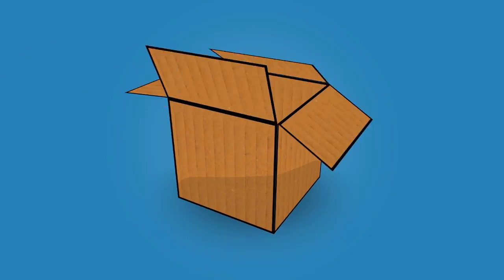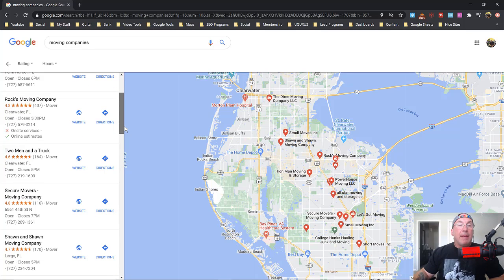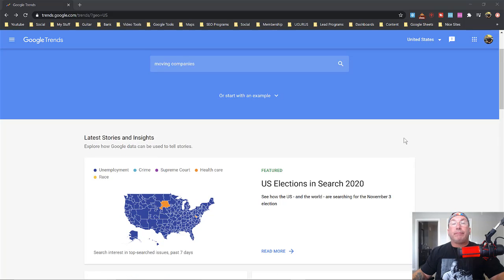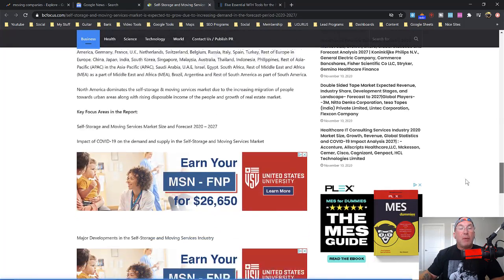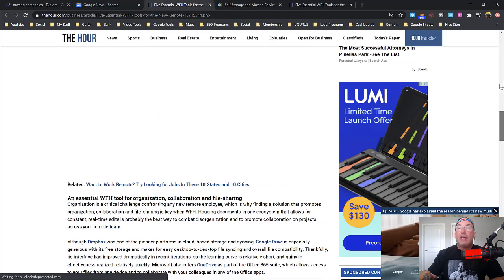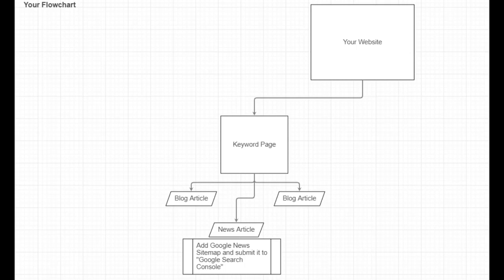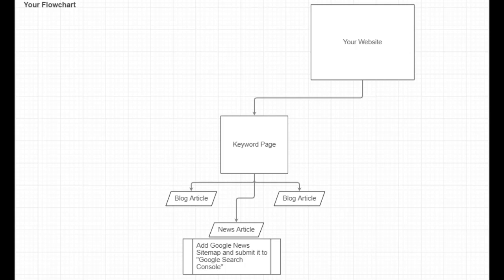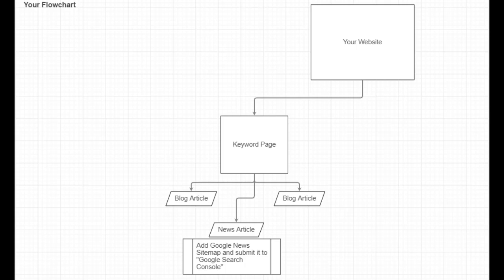How to Get Your Website Ranked in Maps Using Google News - Google my Business ranking secrets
Free Course Lesson How to rank multiple GMBS for one business easy ranking secrets

Anyone who donates I will answer any question they have on this video.